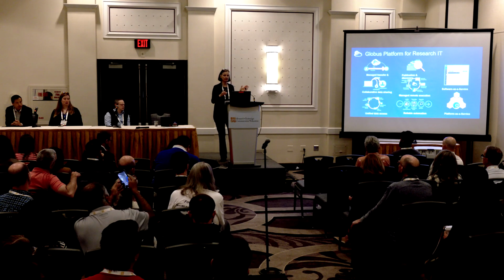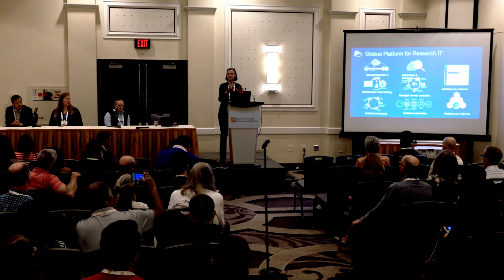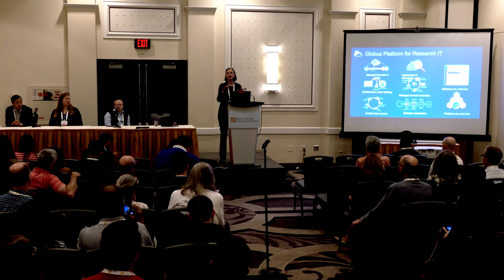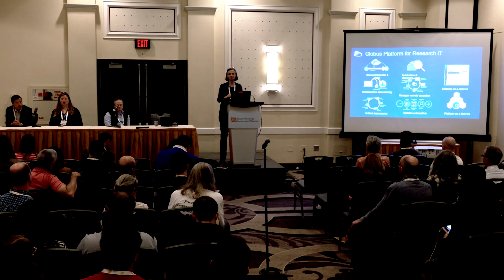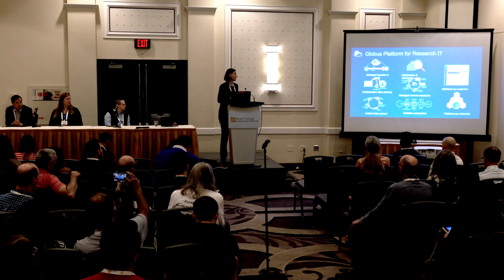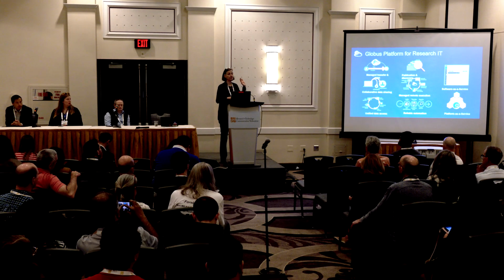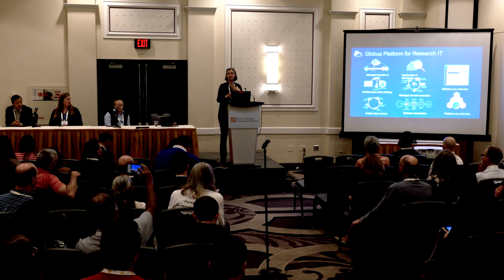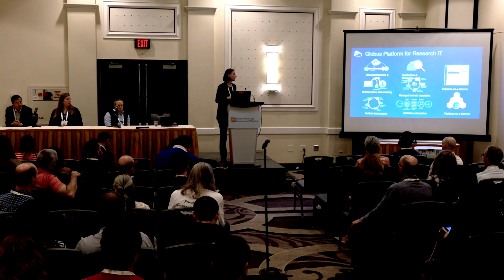ABRF2025: Research data management strategies for cores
Speakers:
Scott Edmiston JD, CIPP/US
Stuart Levine
Brigitte Raumann
April Williams

Management of research data is a growing burden for shared facilities. Large volumes of research data generated by increasingly powerful instruments need to be organized, documented, stored, shared, and preserved. Multiple policies for managing research data need to be followed, such as data management plans mandated by funding agencies, institutional data management guidelines and policies, and governmental standards for regulated research data. Our panel will address questions such as what is the role of shared facilities in the research data lifecycle and stewardship? What are some best practices, examples, and technologies that shared facilities can apply to managing the data they produce for their users?